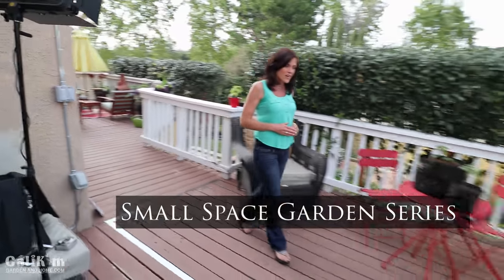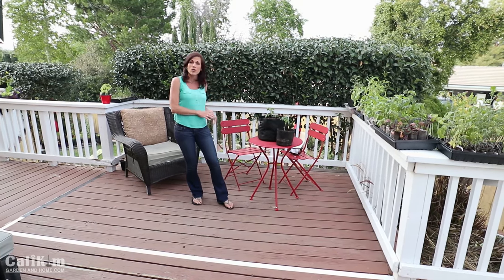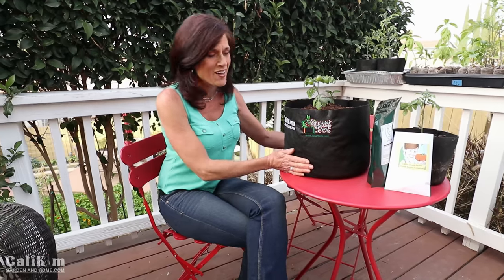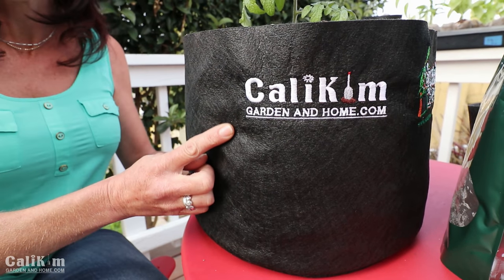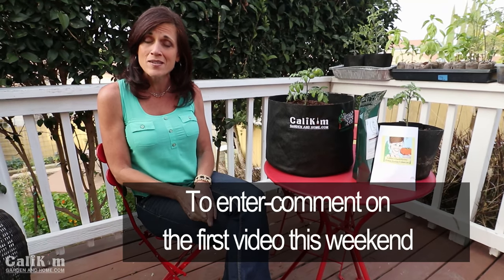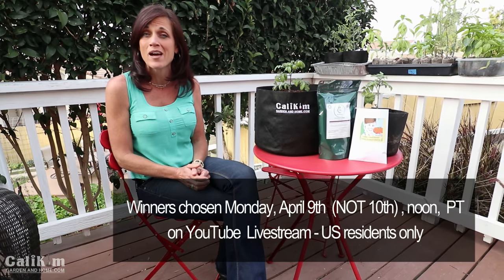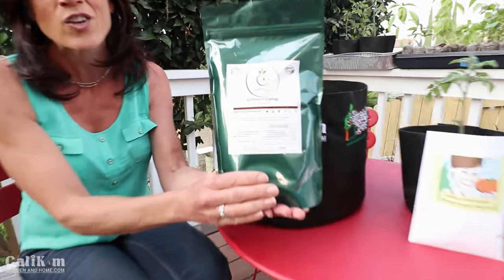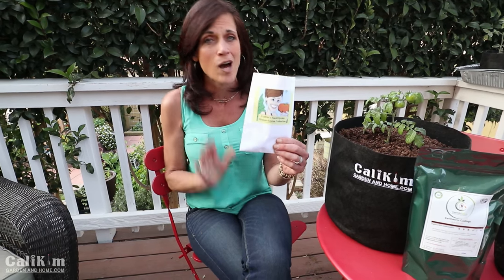Small Space Garden Series - Preview and GIVEAWAY!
Many gardeners are challenged with maximizing growing their own food in a small space.  We’re kicking off a new Small Space Garden Series with this preview and a GIVEAWAY of 5 very special Smart Pots containers and worm castings!  Watch this video for how to enter.

8 foot Big Bag Long
10, 15, 20 Gallon Black with handles
Wall Saddles
Transplanters
Crate liners

Plastic crates
Shade cloth
SEED STARTING:
Peat pellets
Seed starting cells - large
Plant labels
DRIP IRRIGATION/WATERING:
Raised Bed Drip Irrigation Kit
Drip emitter tubing

To enter giveaway for a 5 gallon Smart Pots container and 2 pound bag of Vermisterra Worm Castings:
2.  Make a comment in the comments section of video #1 in the Small Space Garden Series, Planning Your Small Space Garden  (will be posted April 7, 2018) about something you learned by watching the video.
3.  One entry per viewer, please.
5.  5 giveaway winners will be chosen at random using the YouTube Random Comment Picker.  Each winner will receive a 5 gallon Smart Pots and a 2 lb bag of Vermisterra Worm Castings, and be announced in a YouTube Livestream video on April 9, noon, PT.
6.  Giveaway recipients must email CaliKim their mailing address at within 5 days of giveaway recipients being announced in the giveaway drawing video. Otherwise, they will forfeit their prize.
7.  Giveaway recipients  will receive their prize in the mail from CaliKim.